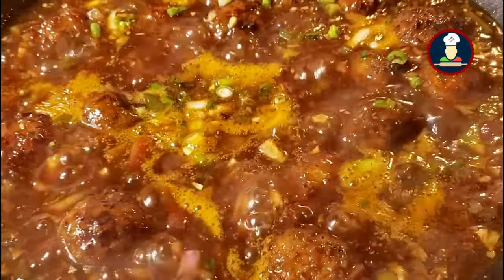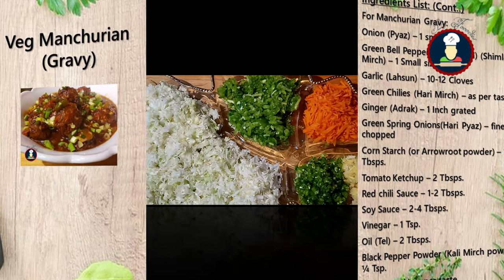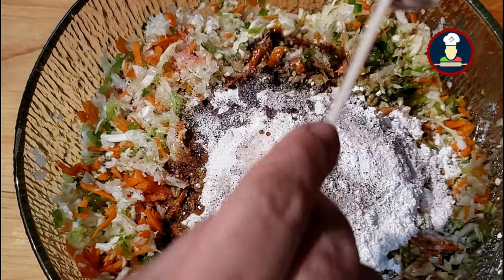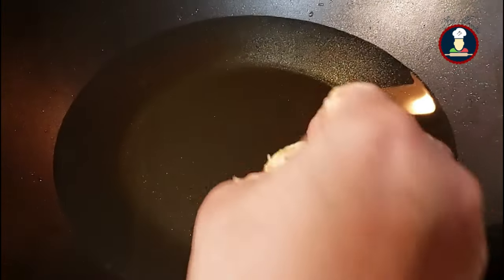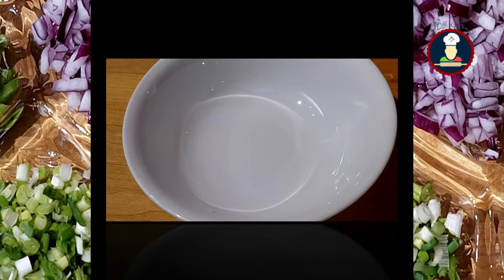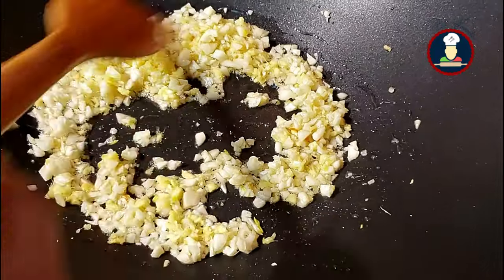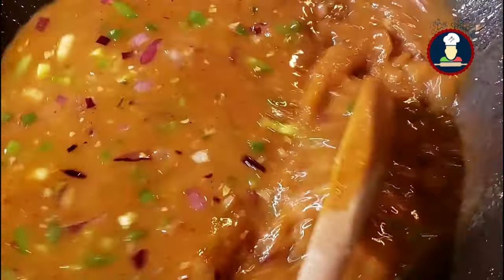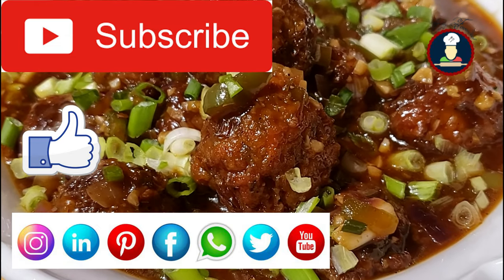Veg Manchurian Gravy Restaurant Style - Indo Chinese | वेज मंचूरियन ग्रेवी बाजार जैसा | Big Fooodies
Veg Manchurian (Gravy)  वेज मंचूरियन ग्रेवी बाजार जैसा बनाने का सही तरीका A popular and tasty recipe which is relished by both Indian food lovers & Chinese cuisine lovers. It is a fusion of Chinese & Indian cuisine, its a gravy based Indo Chinese appetizer or main course recipe made with deep-fried vegetable balls. Generally made and served as a side dish to the fried rice or noodles but can also be served as party starter or appetizer, It is a vegetarian alternative to the meat Manchurian or chicken Manchurian for Vegans or vegetarians. The Manchurian recipe can be made in either a gravy or a dry form.
In this recipe, Crispy veggie dumplings are tossed in a sweet ,sour, tangy and spicy, Manchurian sauce to create a delicious and addictive dish.
the first thing that comes to mind when we have to order a Veg starter is Veg Manchurian. This super hot and spicy veg Manchurian is almost available at all restaurants & street food stalls across India. It's a dish you'll be treating yourself to again and again. Vegan, nut-free and can be gluten-free (use Potato Starch or Oats Flour).Follow the step by step recipe and learn to cook perfect restaurant style Veg Manchurian.

Share your experience with us in the comments section.